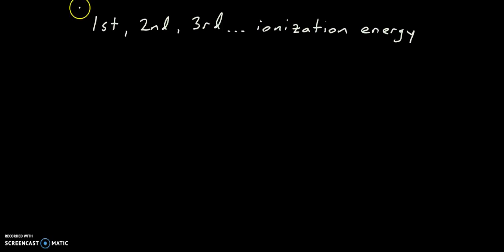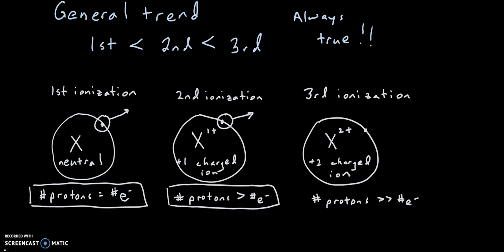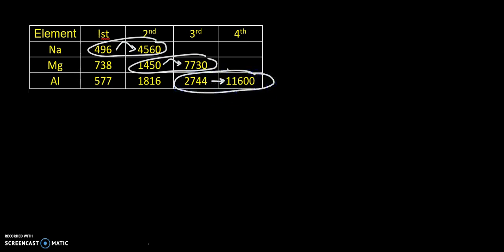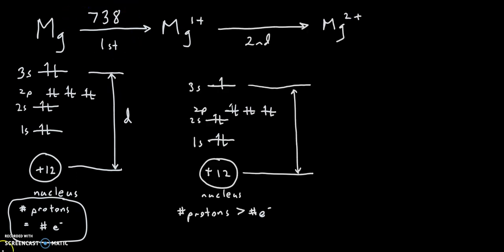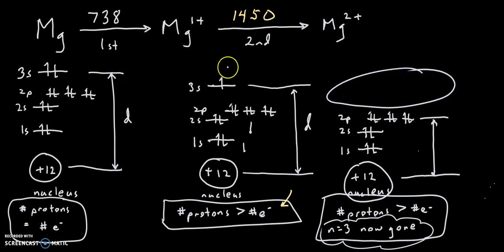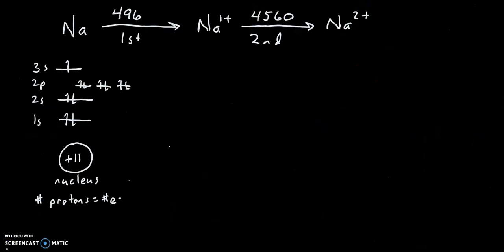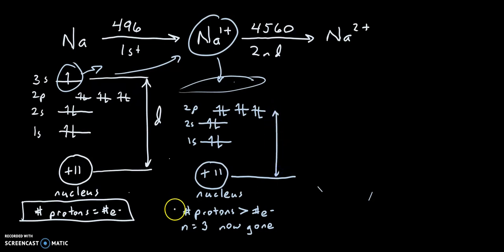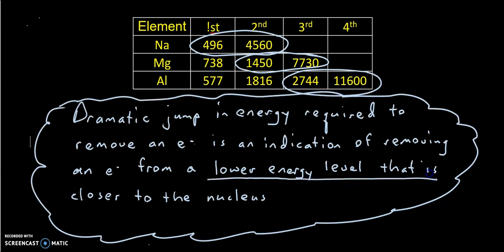1st 2nd 3rd ionization